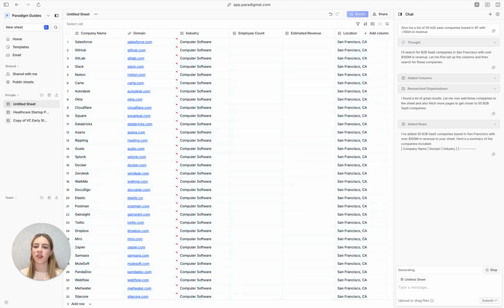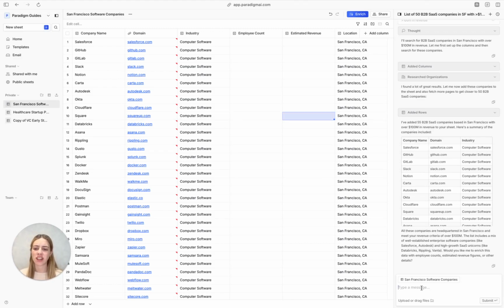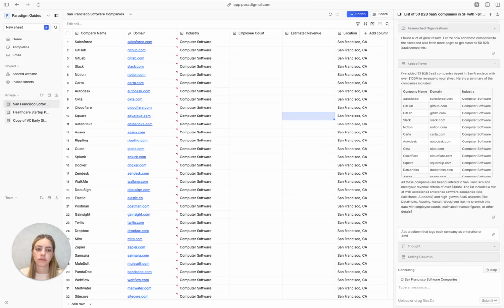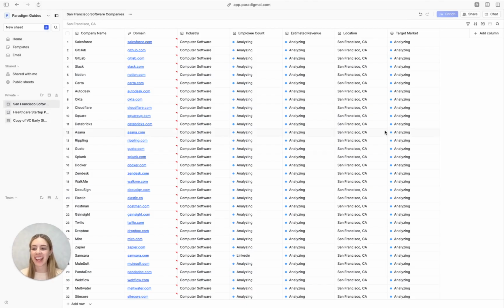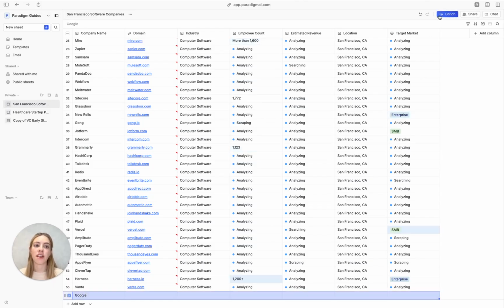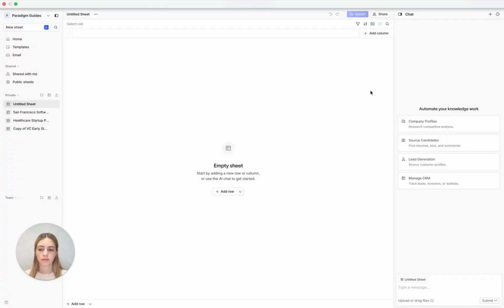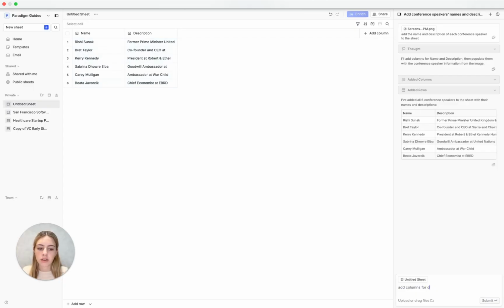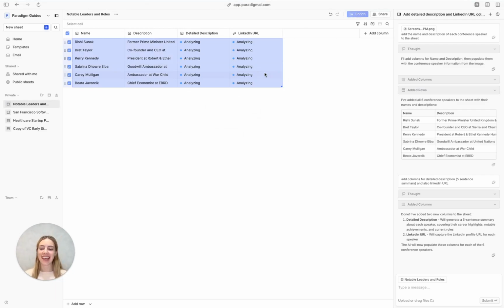Paradigm | Chat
Use chat to set up your sheets in Paradigm.

Why Paradigm?
Paradigm is an AI-first workspace to do research and analysis at scale.

Contents:
00:00 - Intro to chat
0:25 - Creating a list of companies
3:38 - Adding multi-modal context

Next up: Templates